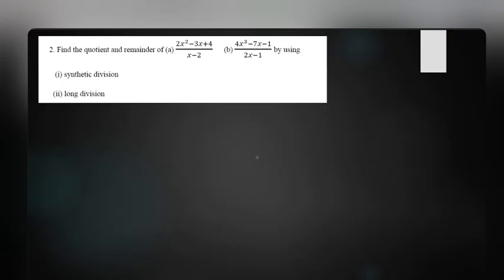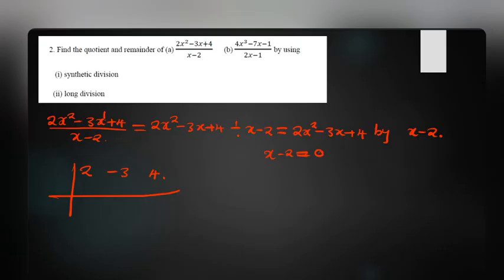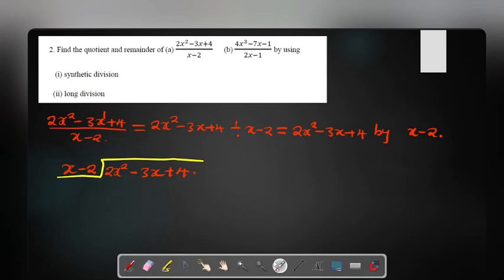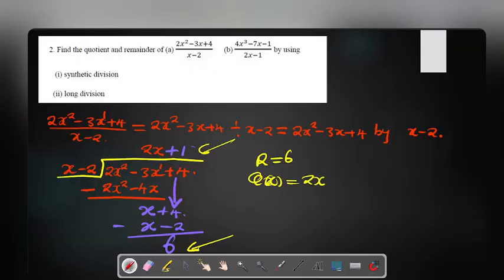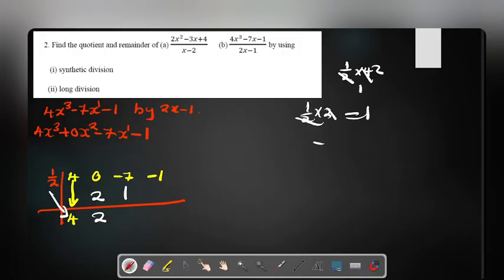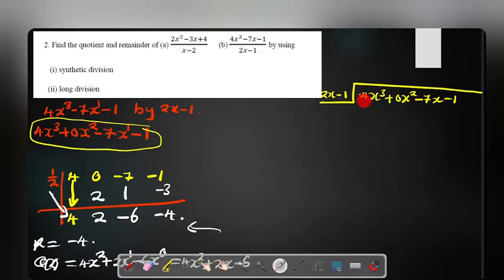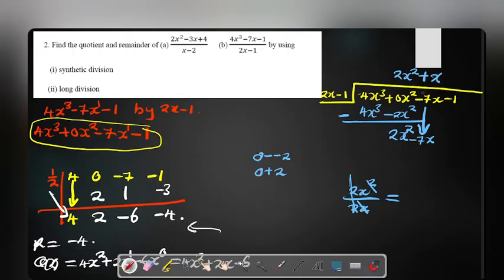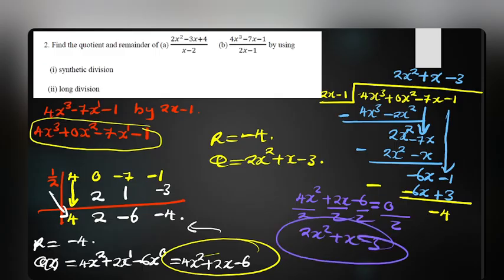FINDING THE REMAINDER AND QUOTIENT BY USING SYNTHETIC AND LONG DIVISION.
📘 FINDING THE REMAINDER & QUOTIENT | Synthetic & Long Division Made Easy!

In this video, we break down how to find the remainder and quotient of polynomial expressions using:
✔️ Synthetic Division
✔️ Long Division

You’ll learn:
🔹 Step-by-step polynomial long division
🔹 How to use synthetic division quickly and efficiently
🔹 How to find both the quotient and remainder
🔹 When to use each method
🔹 Worked examples to help you understand clearly

📌 Perfect for:

Anyone struggling with polynomial division

By the end of this lesson, you'll confidently solve division problems involving polynomials!